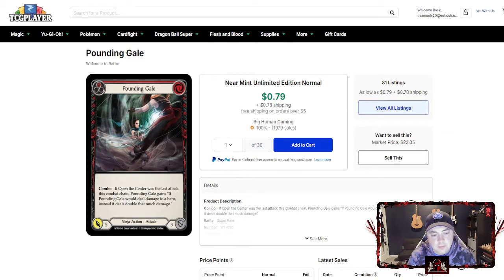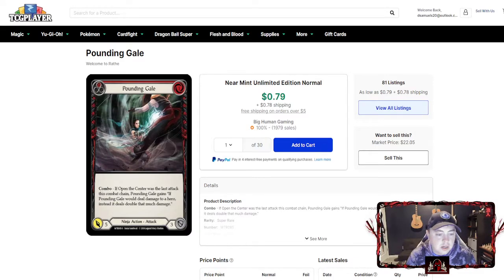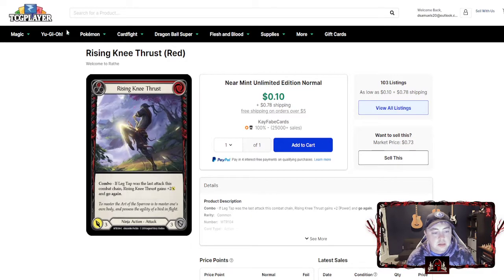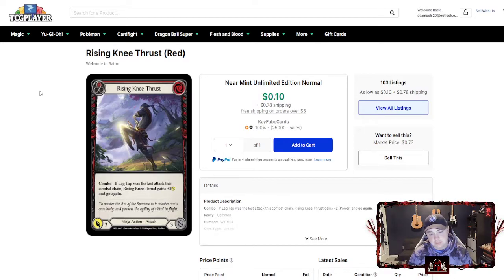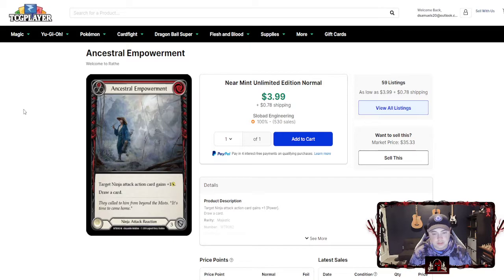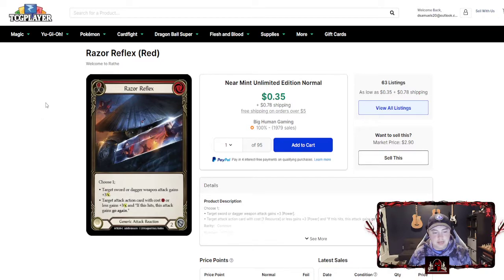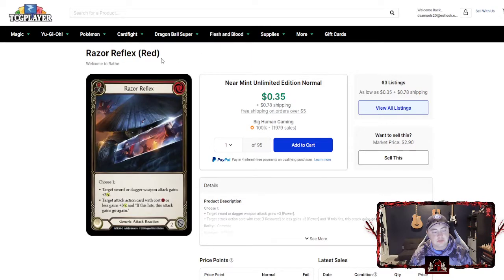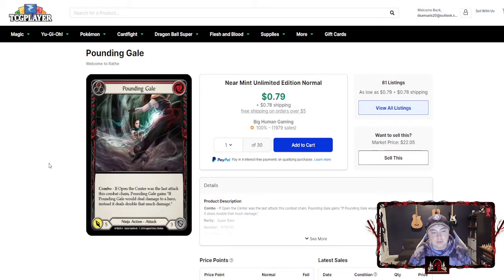My Top Favorite Katsu Cards - Flesh and Blood TCG